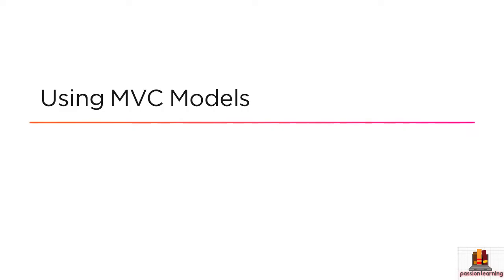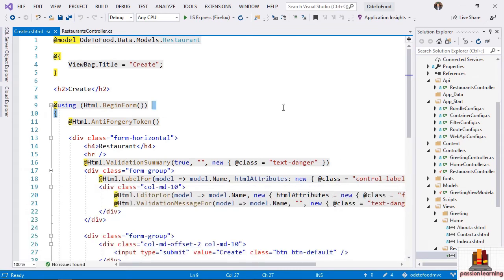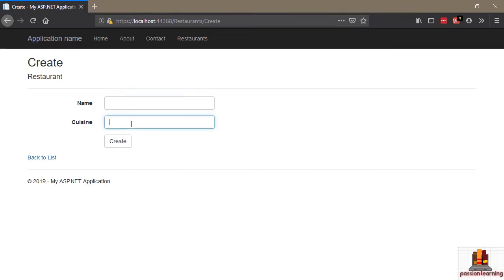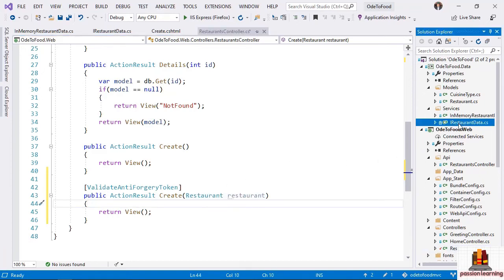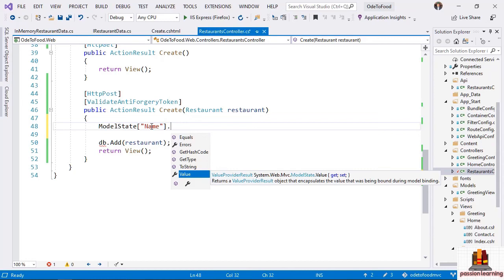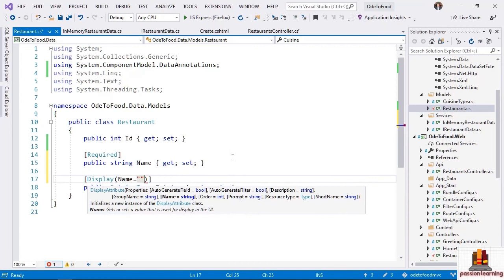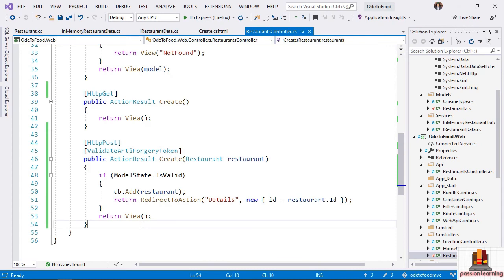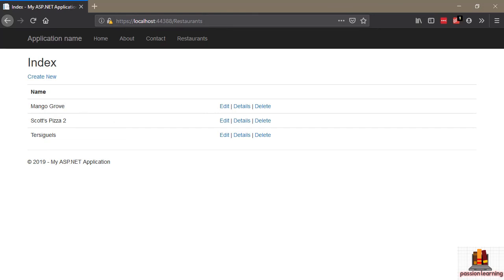5 Using MVC Models